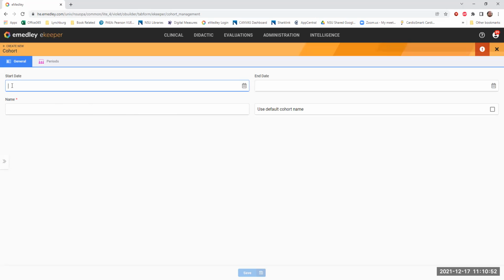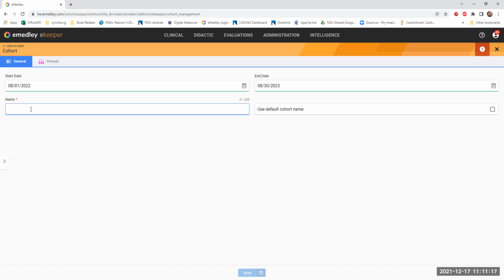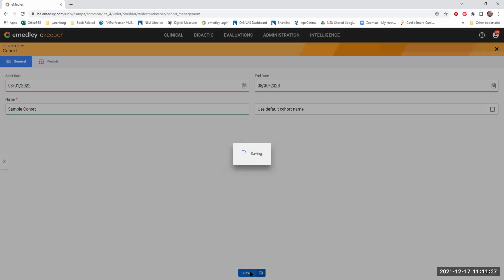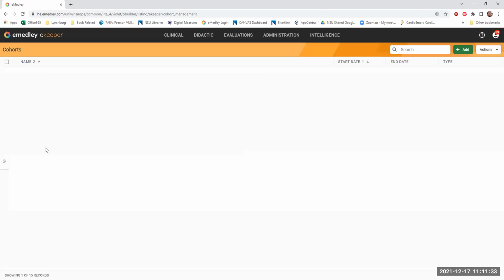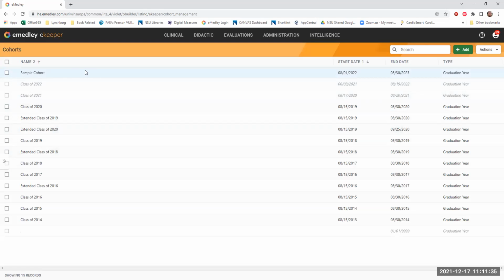Creating Cohorts in eMedley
In this video, I show you how to create a new cohort in eMedley.